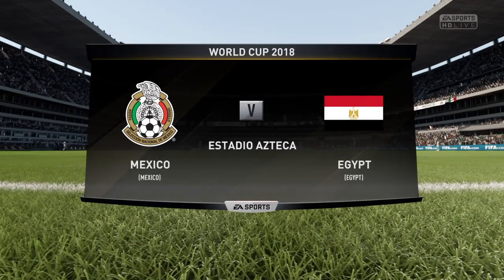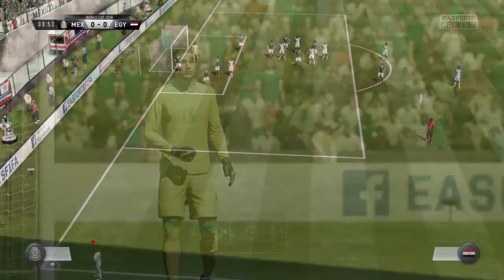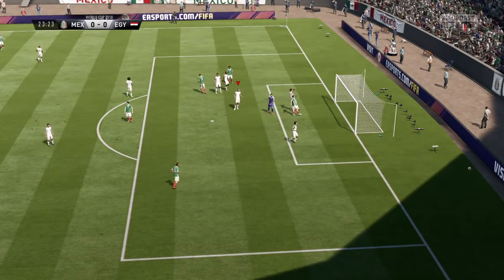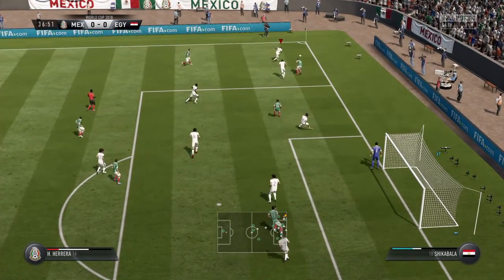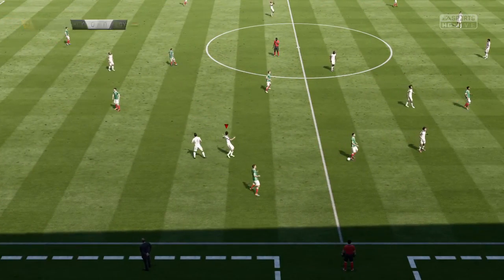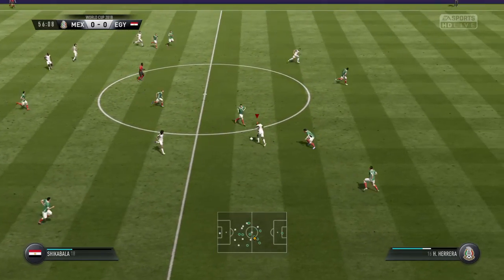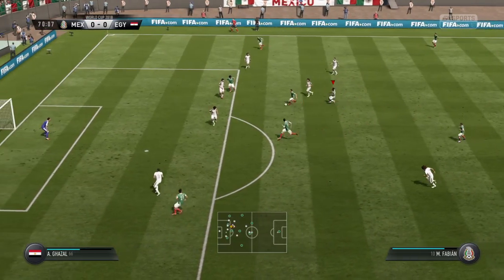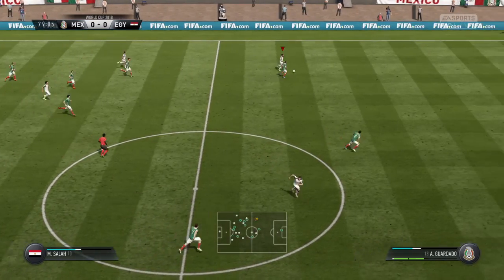FIFA 18_ Mexico VS Egypt Saudi Arabia World cup 2018